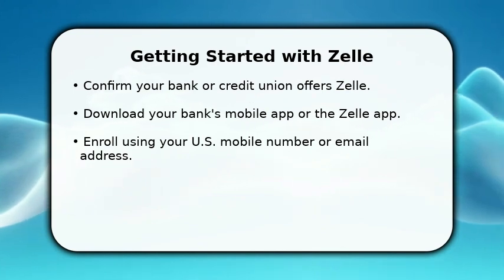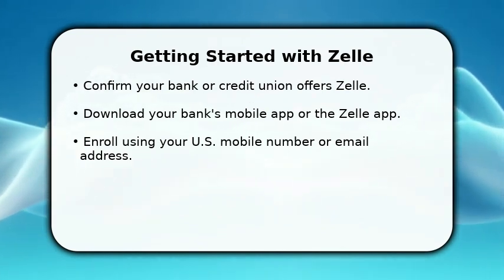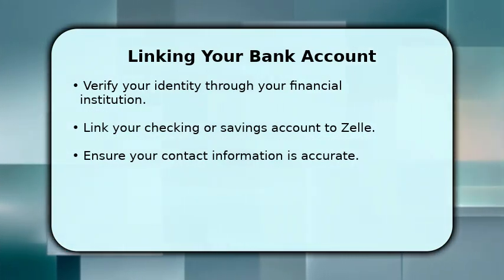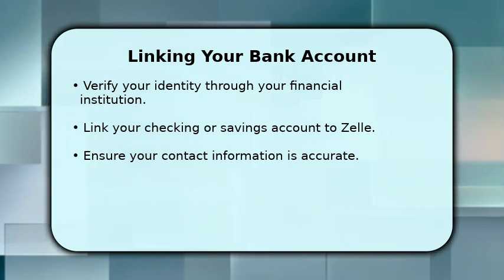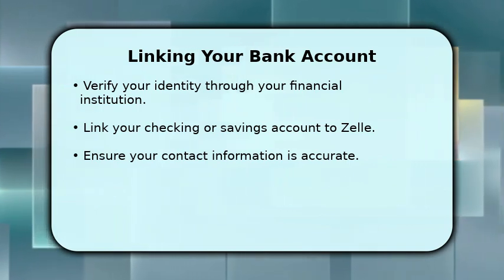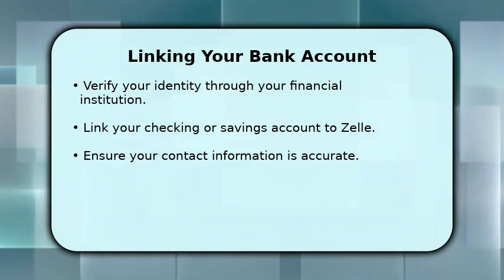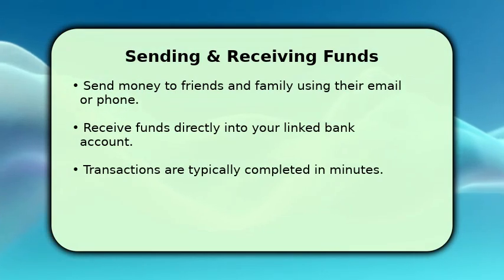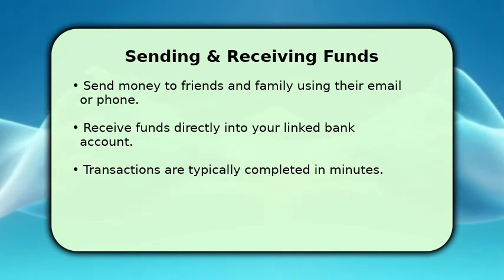How to Set Up Zelle - Full Guide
In this comprehensive guide, we'll walk you through the step-by-step process of setting up Zelle on your mobile device. From downloading and installing the app to linking your bank account and sending money to friends and family, we've got you covered. Whether you're new to Zelle or just looking for a refresher, this video will provide you with all the information you need to get started.